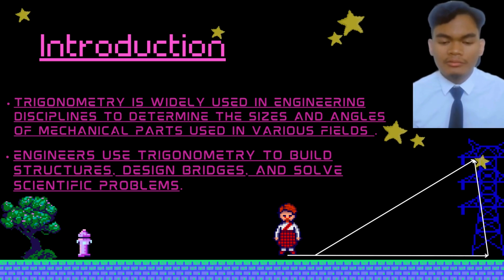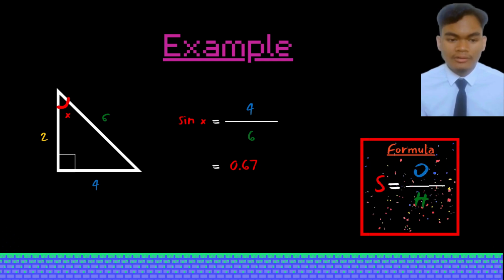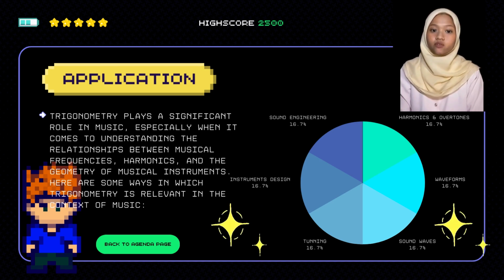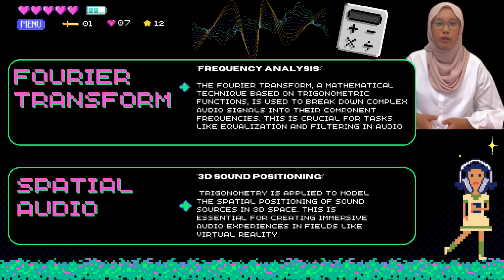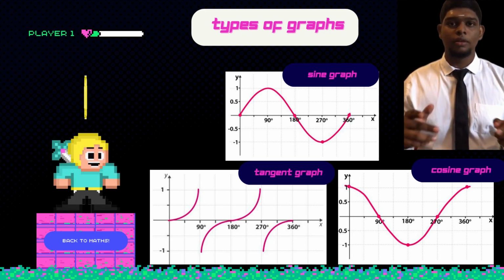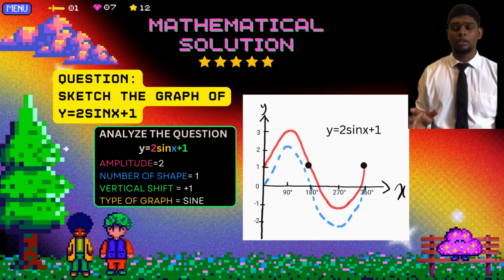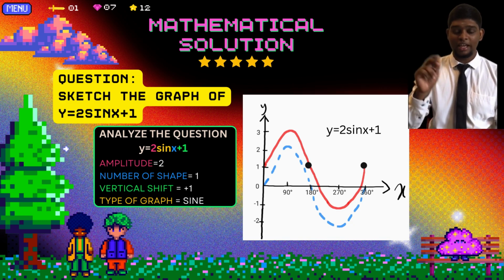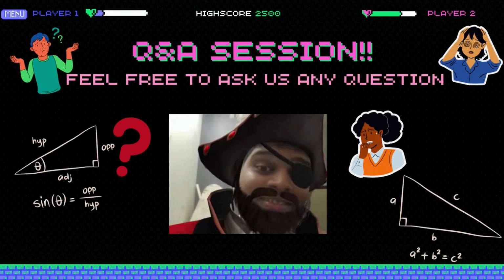DBM10013 Engineering Mathematics - Trigonometry in Music Theory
Hi! We hope you guys receive a new knowledge after watching our video , thanks for clicking on our video!😼

📕 MathsKacang consists of four members :

 (1) SUFIYYA BINTI BAHARULLIZAM - 01DTK23F1060
 (2) BALQIS QISTINA HUMAIRA BINTI AHMAD
   SAIFUL NIZAM - 01DTK23F1059
 (3) MUHAMMAD AMIR ASYRAF BIN ABD
   RAZAK - 01DTK23F1080
 (4) SHAARANGIN A/L K JAYA SANGKAR - 01DTK23F1076

ps; To Madam Amalina, hopefully you give us full mark hihi , love you🫶🏻 (from balqis&sufiyya)